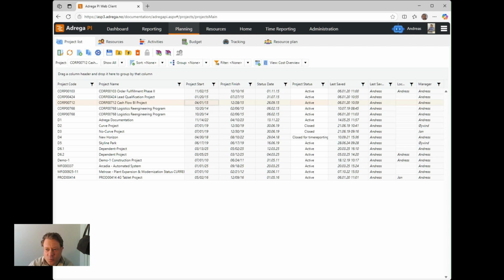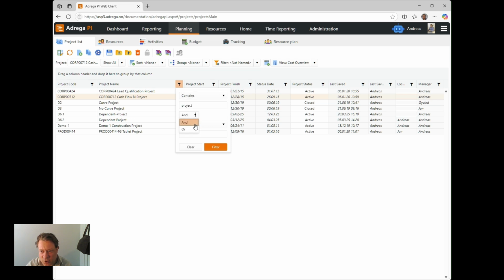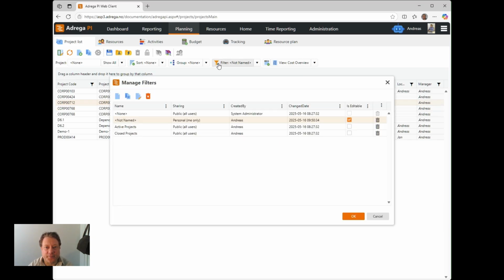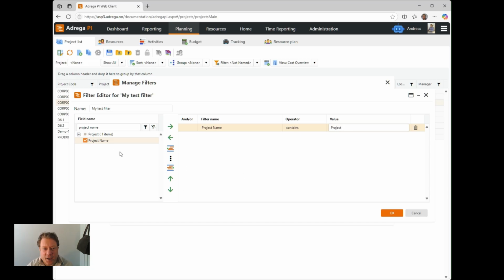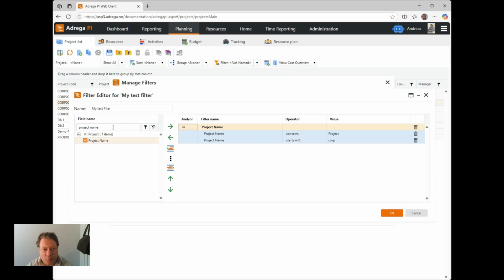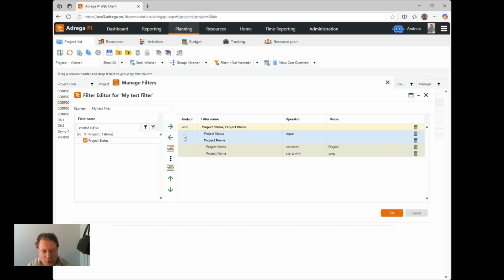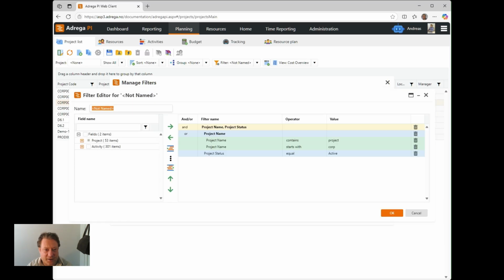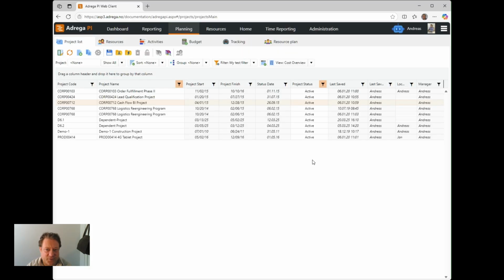Adrega Instructional - Filter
This video shows you how to apply quick-filters and create named filters in Adrega PI